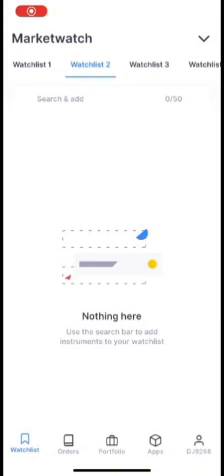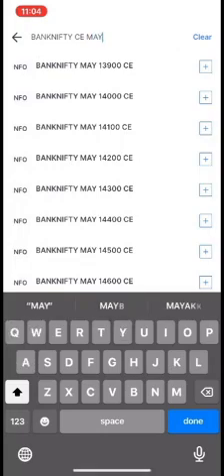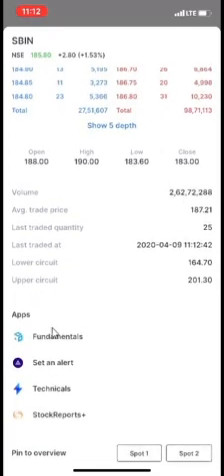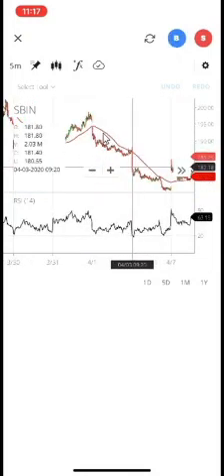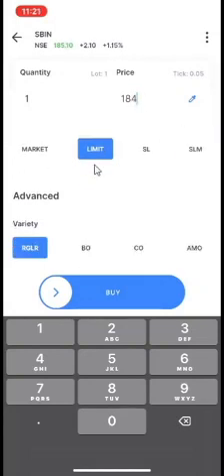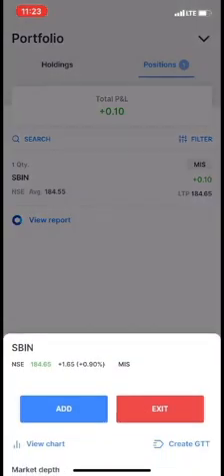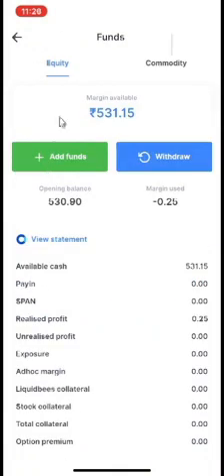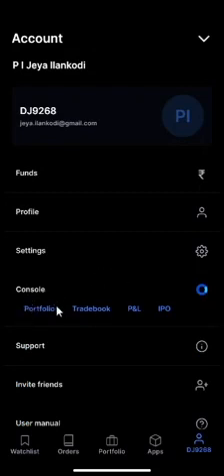Eng Demo OBS 480p